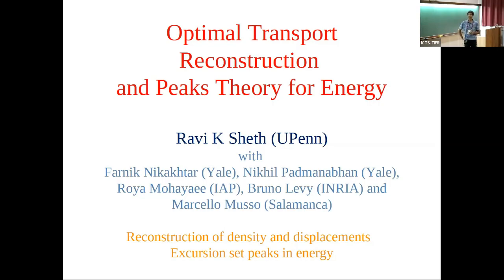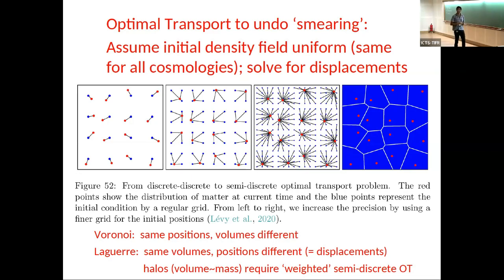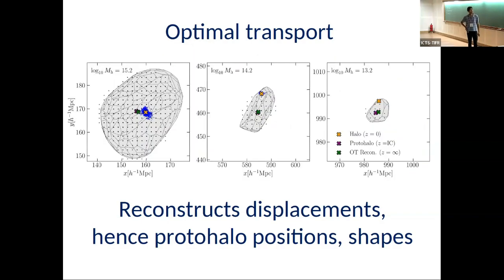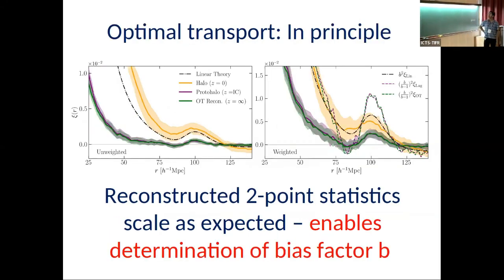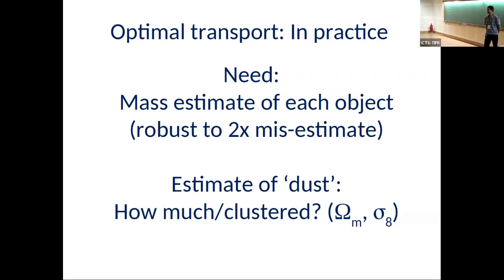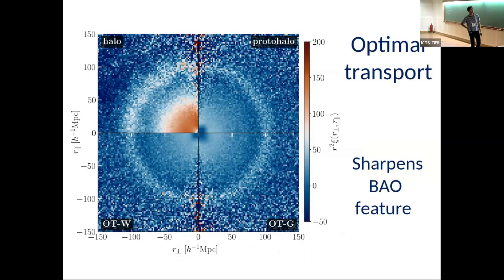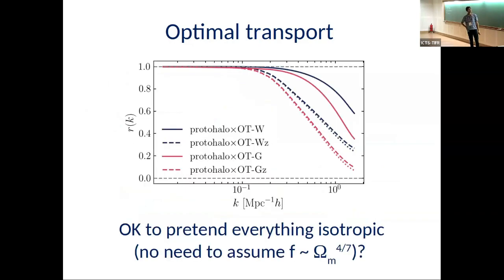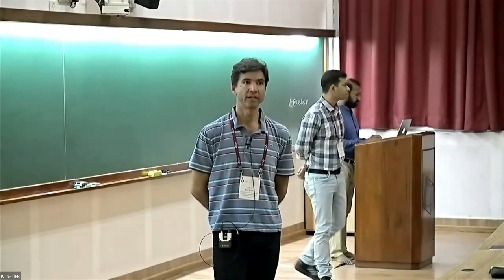Optimal Transport Reconstruction and Peaks Theory for Energy by Ravi Sheth